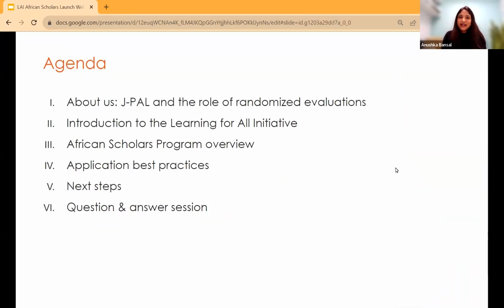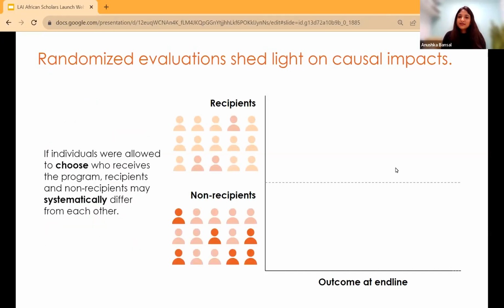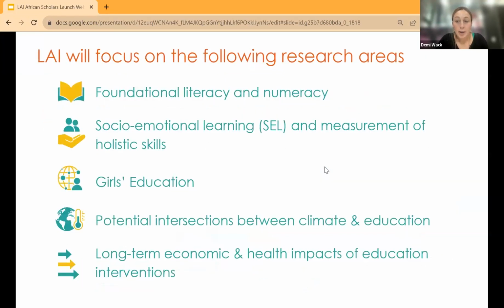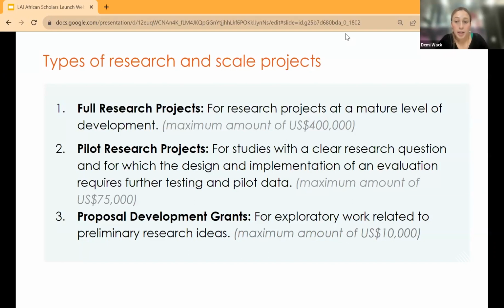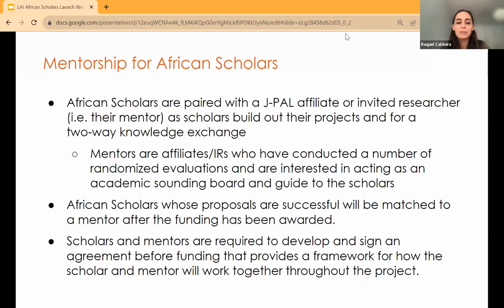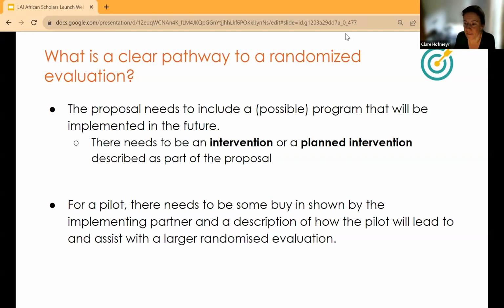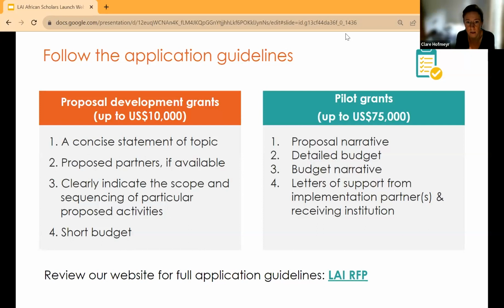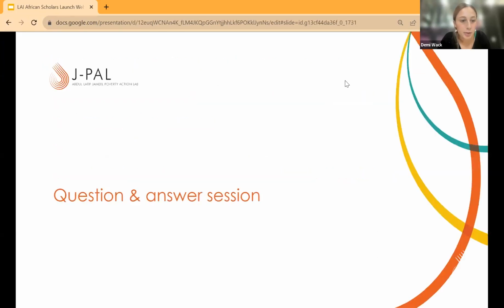Webinar | The Learning for All Initiative: African Scholars Program Information Session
The Learning for All Initiative (LAI) at J-PAL is invested in creating more opportunities for African scholars to develop and drive the research agenda on the African continent.

As a part of the Fall 2023 Request for Proposals, we are excited to present funding opportunities for resident African Scholars—those who have completed a PhD in Economics or another empirical social science discipline (with PhD-level training in quantitative methods including statistics/econometrics) and are based at an academic institution in sub-Saharan Africa.
In addition, LAI encourages interdisciplinary study teams including both economists and researchers from other social science disciplines as co-PIs to apply.